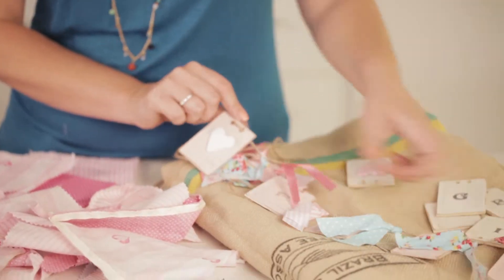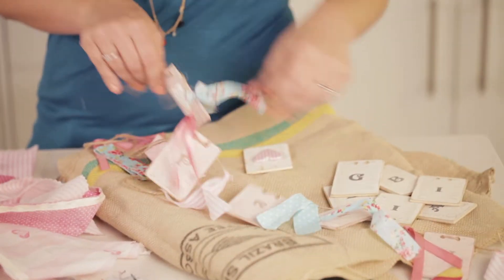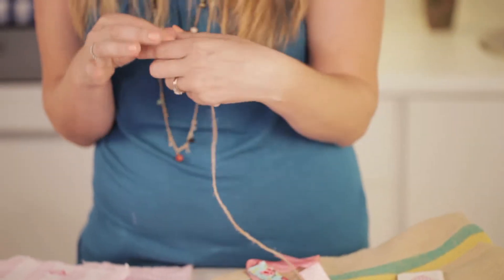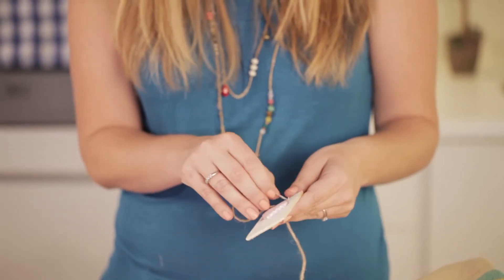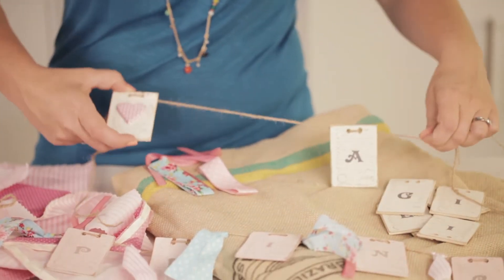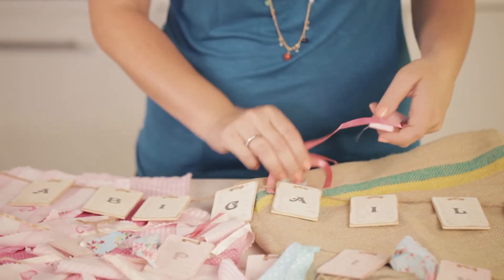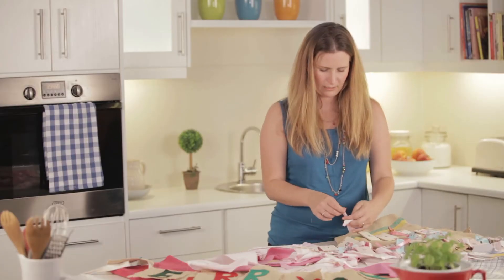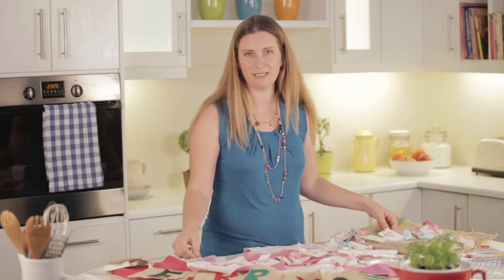How to Make Easy Bunting (part 2)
How to make easy bunting for your child's bedroom or for a birthday party or special event.